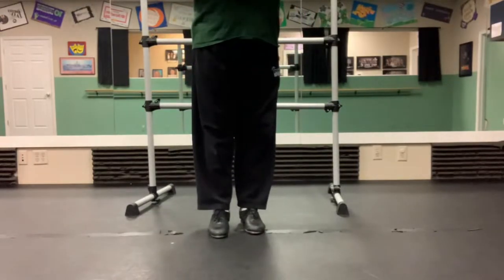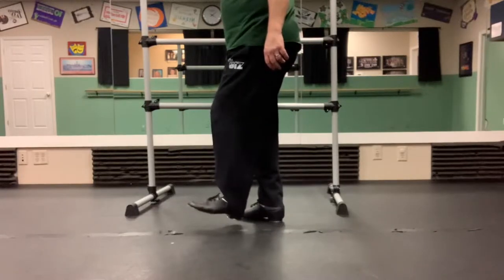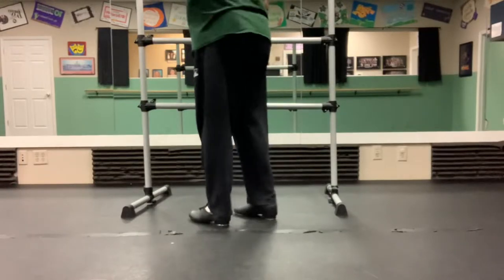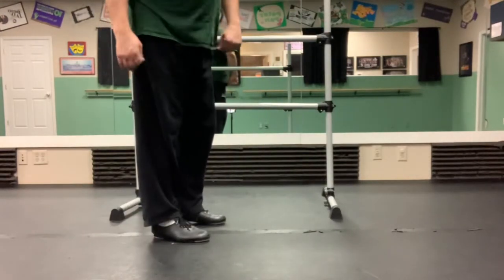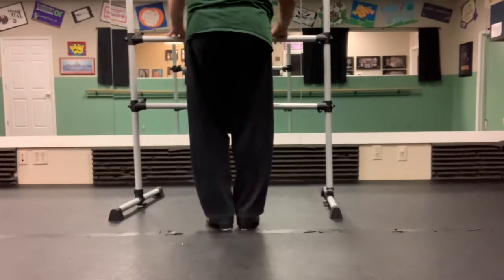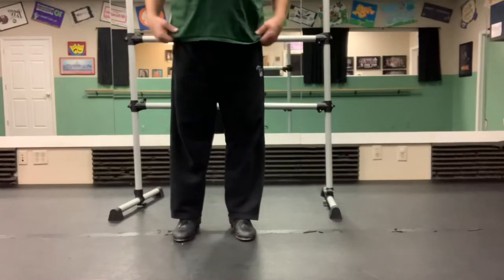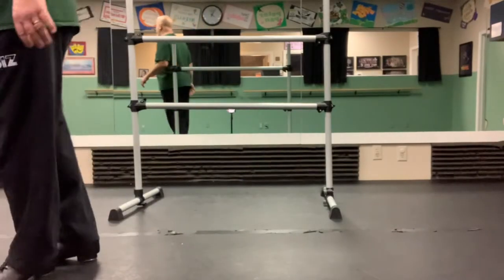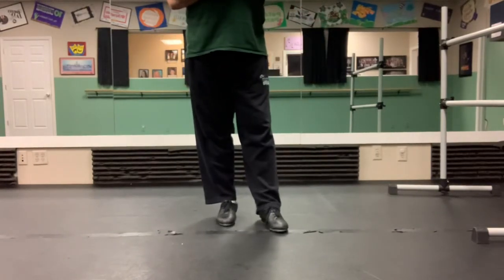Tap 1 Basics